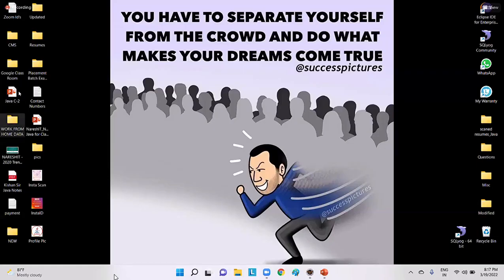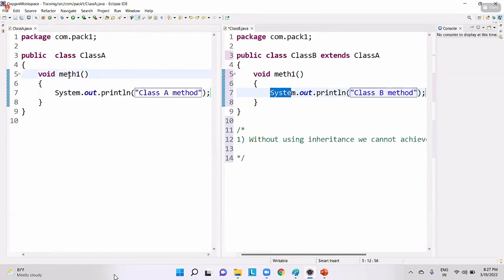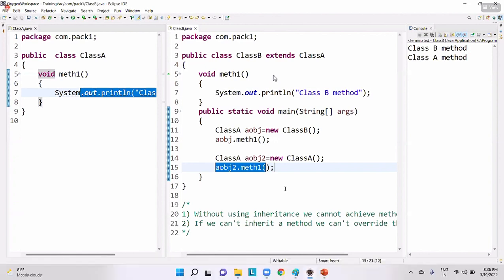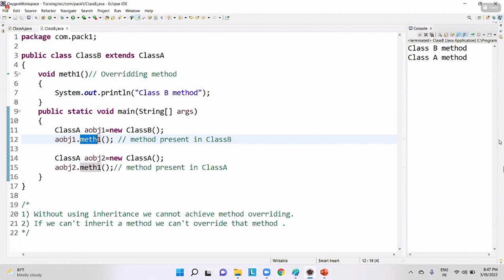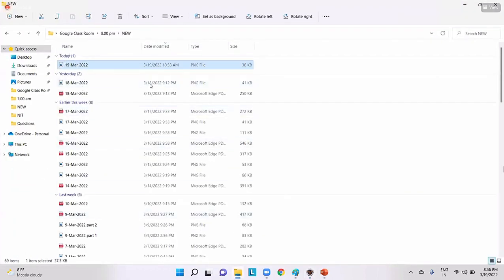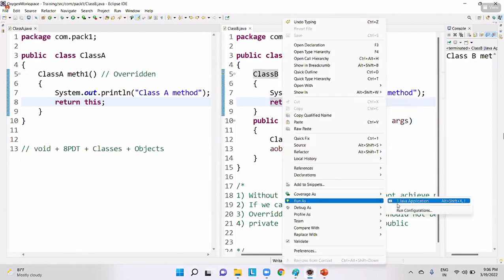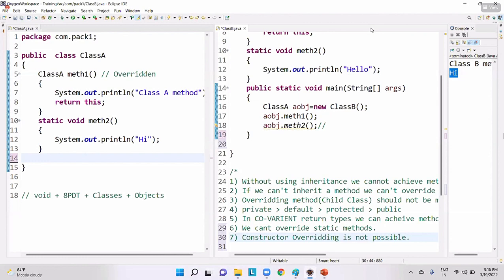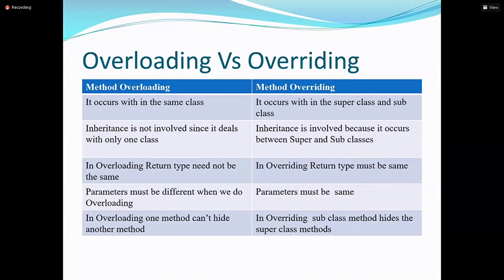44 Zoom Webinar 2022 03 19